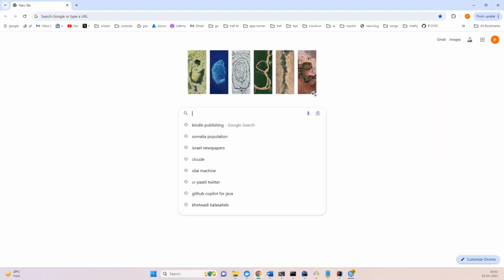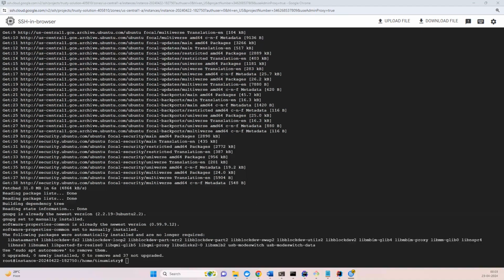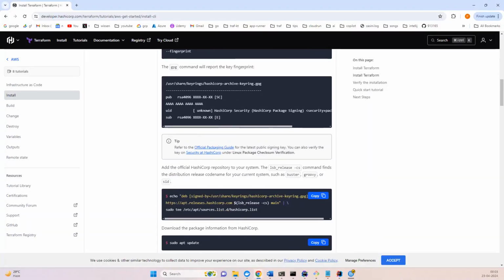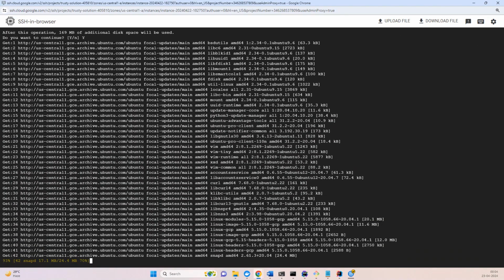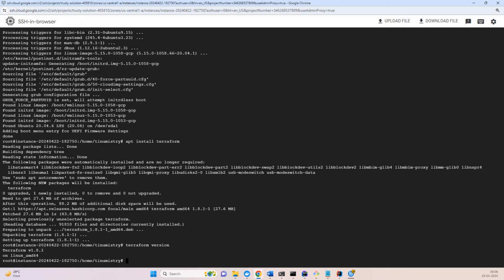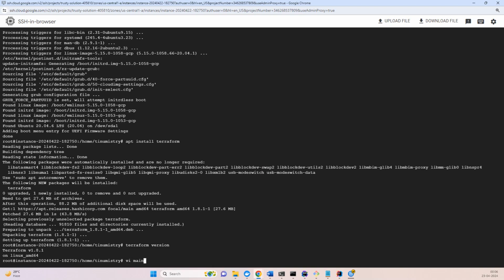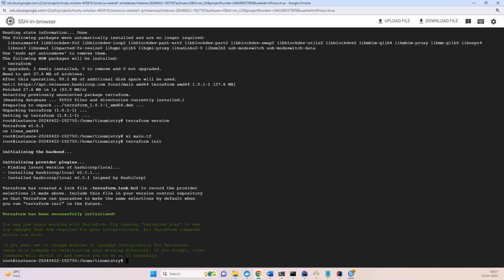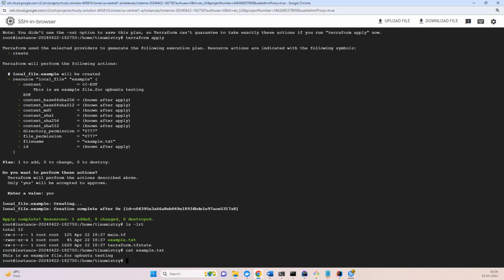Installing Terraform on Ubuntu Linux | Step-by-Step Guide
Learn how to install Terraform, the popular infrastructure as code tool, on your Ubuntu Linux machine with this easy-to-follow tutorial. We'll guide you through the installation process step by step, ensuring you have everything you need to start automating your infrastructure deployments. Whether you're new to DevOps or a seasoned professional, mastering Terraform is essential for efficient infrastructure management.

Explore more DevOps and automation tools on our channel!